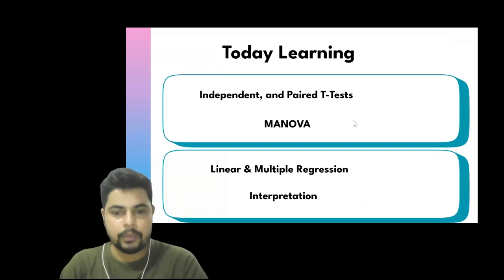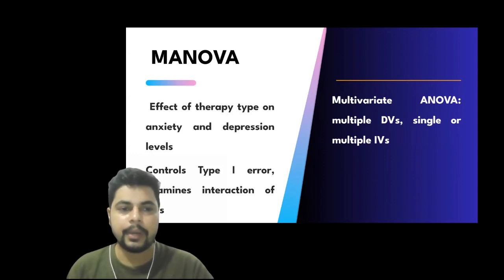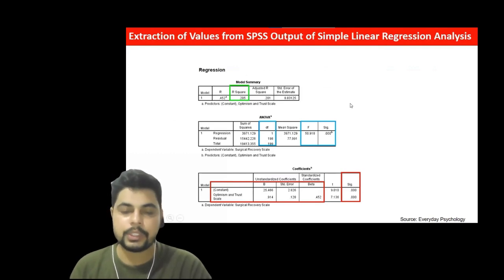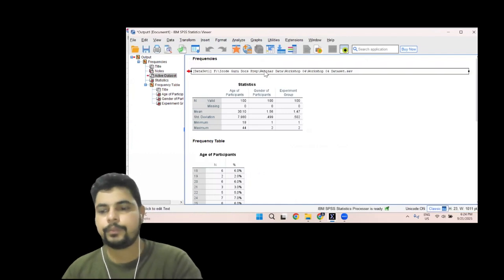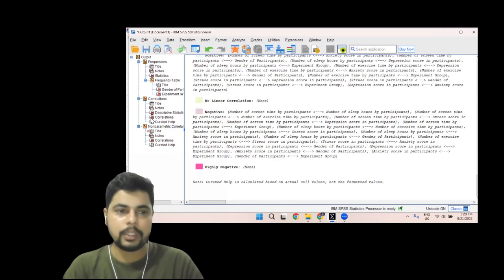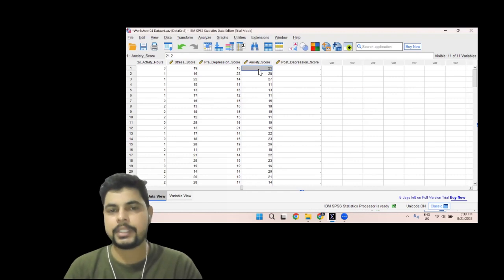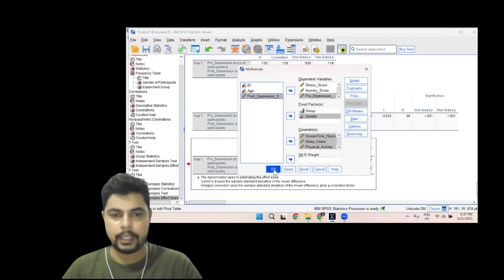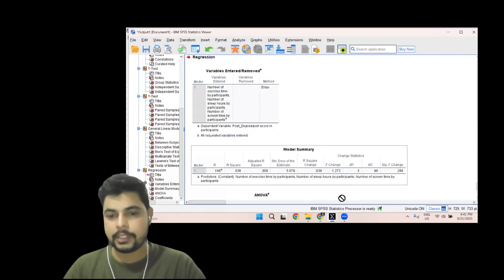Workshop 04: Independent, Paired Sample T-Test, MANOVA, Regression (SPSS Training Series)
Workshop Topic: Linear Regression, Multiple Regression, T-Tests (Independent, Paired), One-Way ANOVA (Recap), and MANOVA

📌 In this workshop, we covered:
Linear Regression (Simple & Multiple)
One-Way ANOVA (Recap)
MANOVA: Concept & SPSS Execution
SPSS Interpretation & Practical Insights

Let’s learn and grow together in research & data analysis!